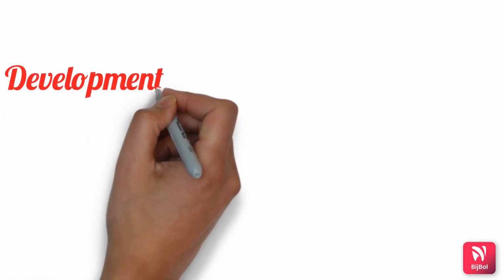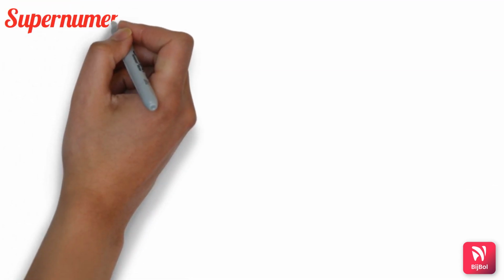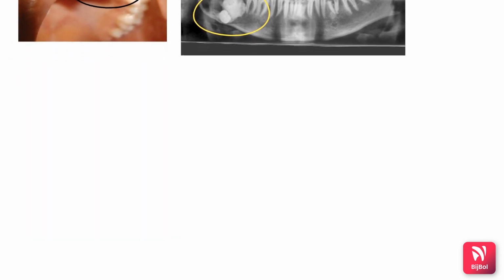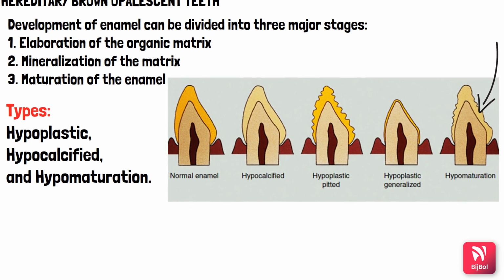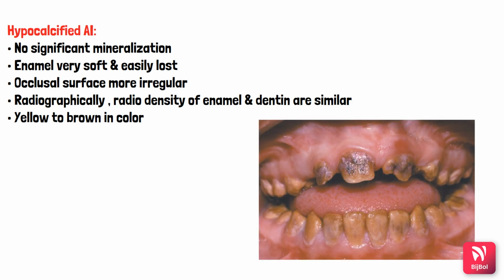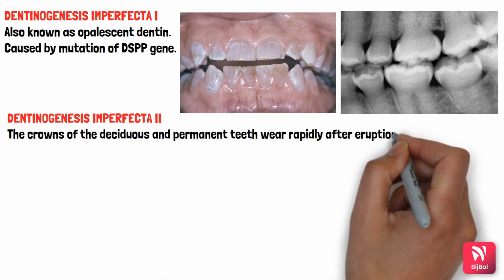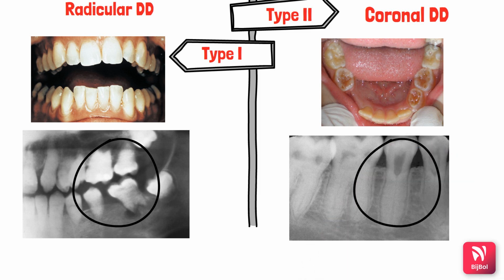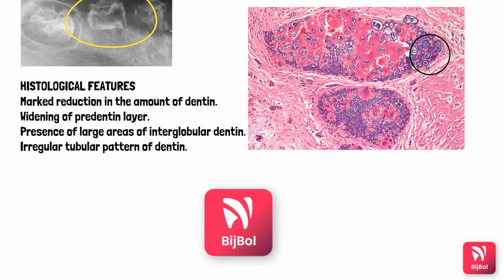DEVELOPMENTAL DISTURBANCES OF TEETH PART 2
In this video we would like to educate our viewers about the very important concept in Oral Pathology - the concepts of DEVELOPMENTAL DISTURBANCES OF TEETH. This video forms the basis of learning origins, development and clinical sequelae of developmental disorders occuring in dental hard tissues particularly teeth. This video shall be a helpful one to enlighten dental students, graduates and practitioners all alike.